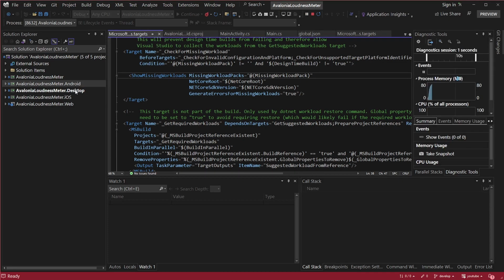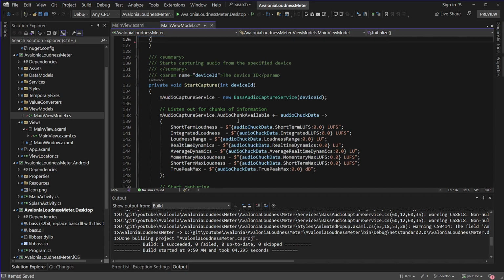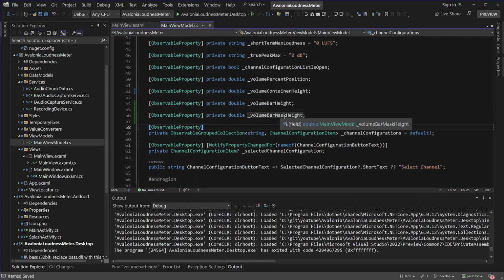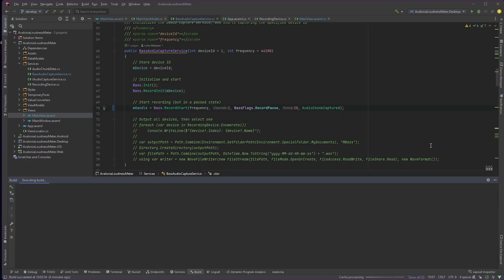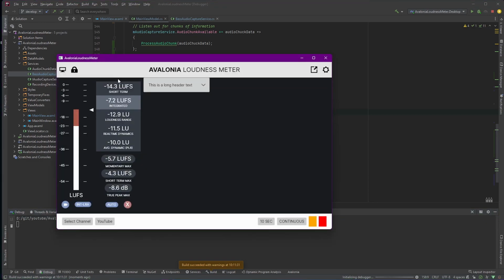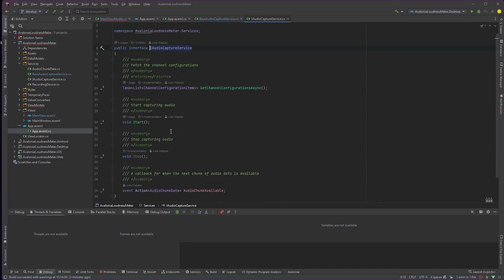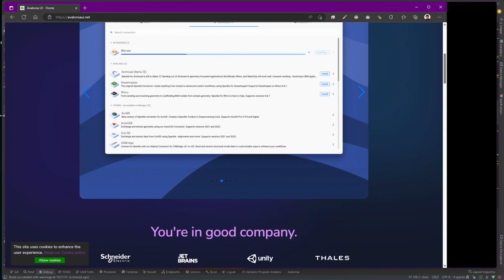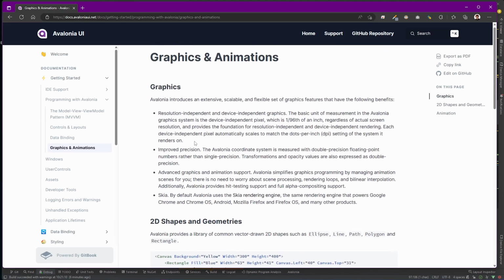023. Avalonia UI - Making Volume Bar Live